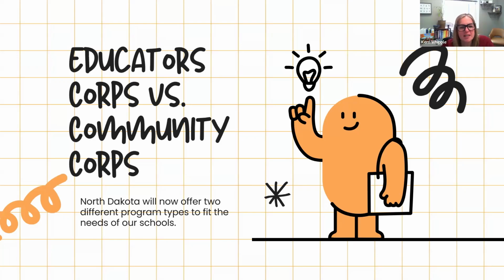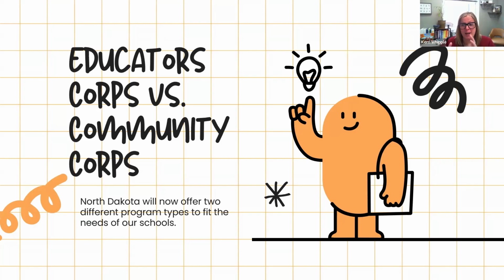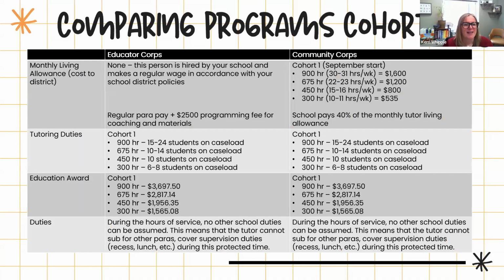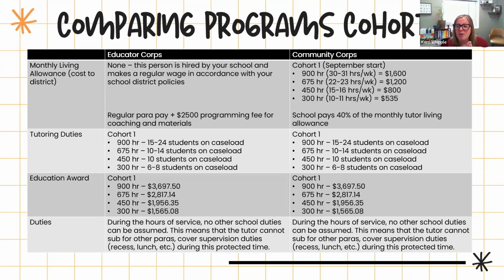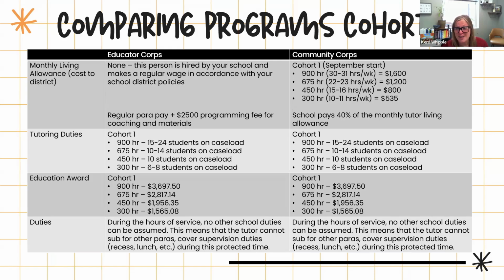Educators Corps vs. Community Corps